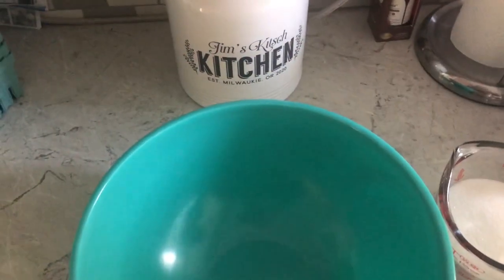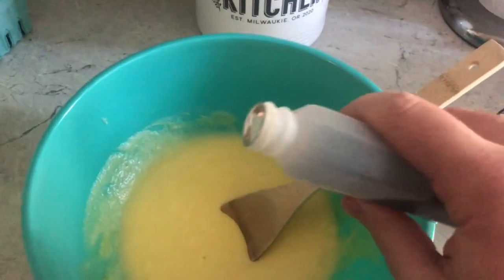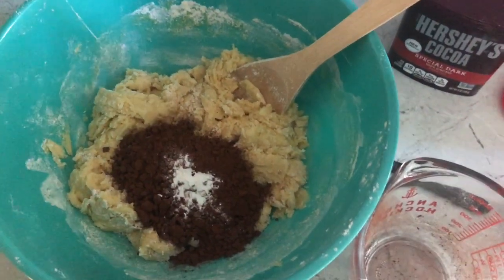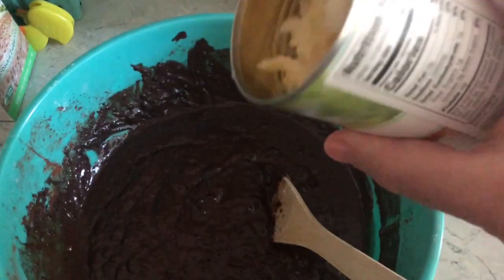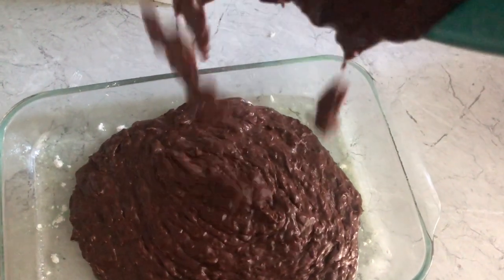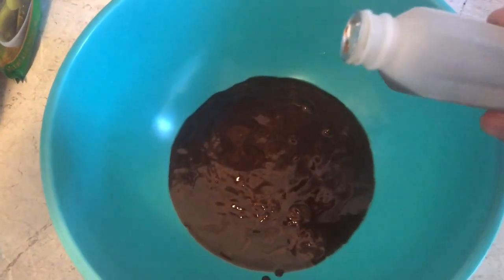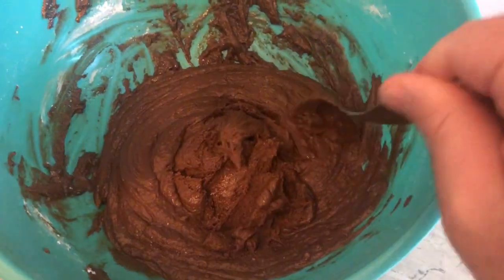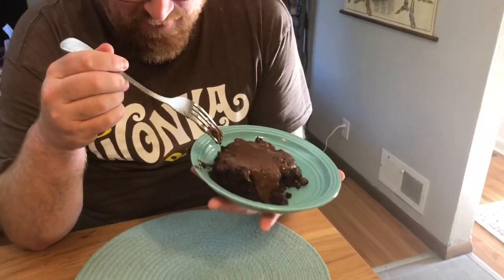Chocolate Sauerkraut Cake recipe | How to make saurkraut cake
I’ve heard it was good, so needed to give it a go.